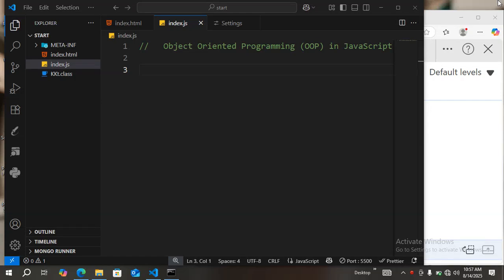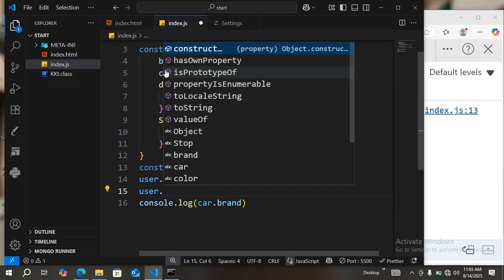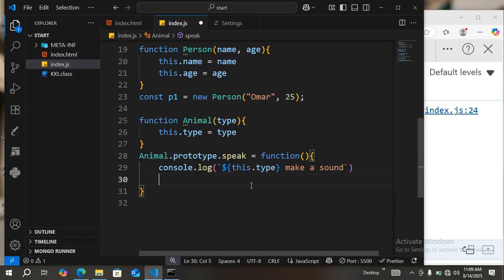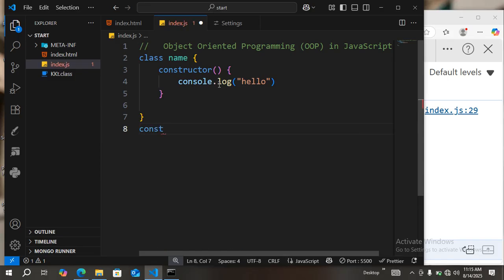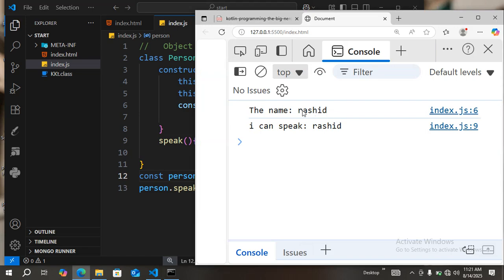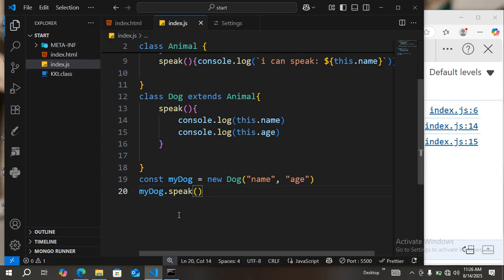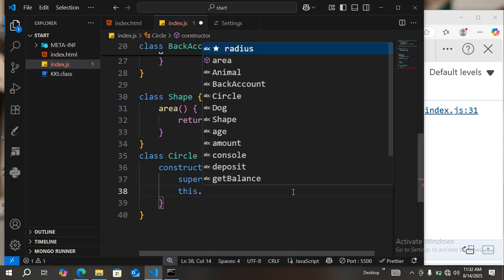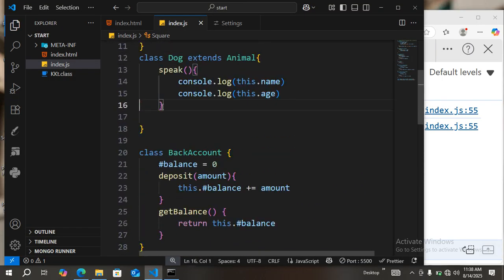Object Oriented Programming in JavaScript Fully Explained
Welcome to this comprehensive tutorial on Object-Oriented Programming (OOP) in JavaScript! Whether you're a beginner looking to understand the basics or an experienced developer wanting to refine your skills, this video is designed to help you master OOP concepts in one of the most popular programming languages today – JavaScript.

In modern web development, understanding object-oriented programming is not just helpful — it's essential. JavaScript, despite being a prototype-based language, supports powerful object-oriented techniques that can improve your code's structure, scalability, and maintainability. In this video, we break down the key principles of OOP and show you how to apply them using JavaScript, step-by-step.

✅ The Four Pillars of OOP:

Encapsulation

Inheritance

Polymorphism

Abstraction

✅ Objects and Classes in JavaScript

✅ Constructor Functions vs ES6 Classes

✅ The Prototype Chain and Prototypal Inheritance

✅ Private and Public Properties

✅ Method Overriding and Inheritance in Practice

Why Learn Object-Oriented Programming in JavaScript?

Object-oriented programming helps you think about problems and solutions in terms of real-world objects. This makes your code more intuitive and easier to manage as your applications grow in complexity. JavaScript is one of the most widely used programming languages for web development, and understanding how to implement OOP concepts in it will take your development skills to the next level.

With ES6 and beyond, JavaScript introduced more elegant syntax for working with objects and classes. This makes it easier than ever to write clean, modular, and reusable code. Whether you're building client-side apps, server-side APIs, or full-stack solutions, OOP gives you the tools to do it right.

Key Concepts Covered in Detail:

1. Objects and Classes:
Learn how JavaScript allows you to create and manipulate objects, and how classes provide a blueprint for creating objects with shared structure and behavior.

2. Constructor Functions and the 'this' Keyword:
Understand how constructor functions work, how to create object instances using the 'new' keyword, and how the context of 'this' changes depending on how a function is invoked.

3. Prototypal Inheritance:
Explore how JavaScript’s prototype-based inheritance differs from classical inheritance and how the prototype chain allows objects to inherit properties and methods from other objects.

4. ES6 Classes:
Get introduced to the cleaner class syntax introduced in ECMAScript 2015, how to define constructors, add methods, and extend classes to create subclasses.

5. Encapsulation and Private Members:
Learn how to protect internal state using closures and the newer # syntax for private properties, ensuring that objects expose only what is necessary.

6. Inheritance and Method Overriding:
See how to create child classes that inherit from parent classes and how to override or extend functionality.

7. Abstraction and Modular Design:
Understand how to hide complex logic behind simplified interfaces to reduce complexity and increase reusability.

Practical Examples Included:

Throughout the video, we include practical code examples to demonstrate each concept in a real-world context. These examples are explained clearly and step-by-step, so you can follow along and apply what you're learning as you go.

JavaScript beginners who want to understand OOP fundamentals

Developers transitioning from procedural to object-oriented code

Programmers from other languages (like Java, Python, or C++) who want to learn how OOP works in JavaScript

Anyone preparing for technical interviews or coding assessments

Web developers who want to write cleaner and more maintainable code

Resources & Code Examples:

The code shown in the video is available for download in the video description or linked below. We’ve also included helpful links to official documentation, MDN articles, and other resources to deepen your understanding of object-oriented programming in JavaScript.

Chapters:
00:00 Introduction
01:35 What is OOP?
03:50 Objects and Classes
07:20 Constructor Functions
11:15 Prototypes Explained
15:45 ES6 Classes
20:00 Inheritance
25:10 Encapsulation
28:45 Real-World Example
32:00 Summary and Best Practices